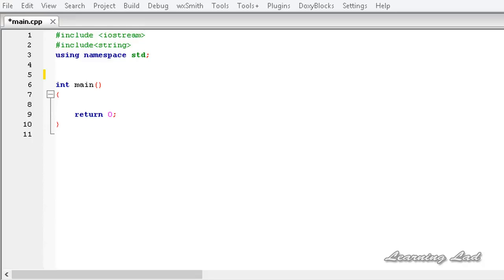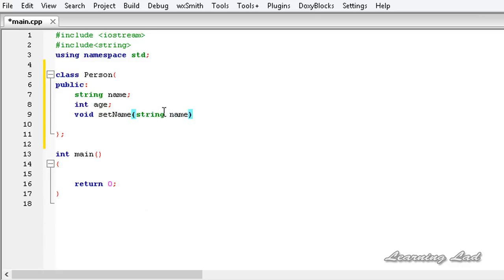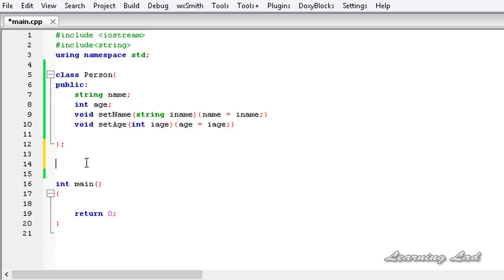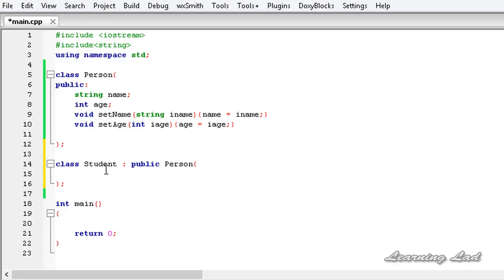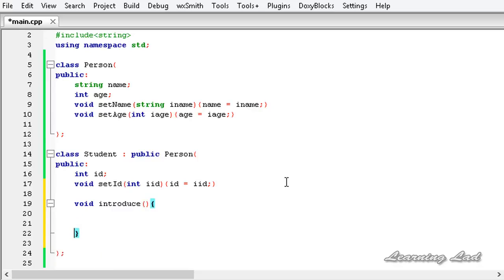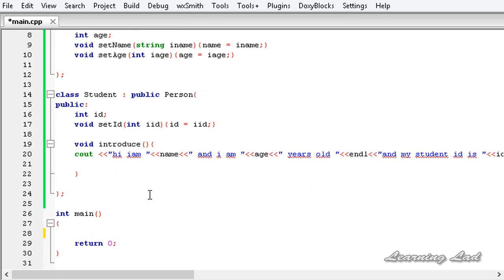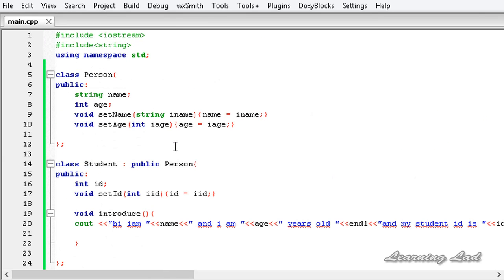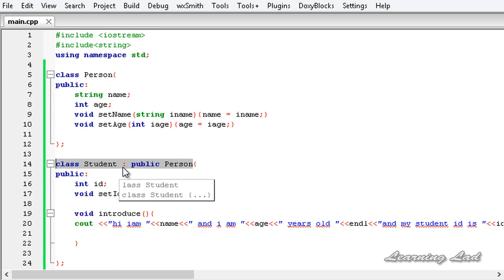066 Inheritance, Poly Morphism Introduction CPP OOPS Video Tutorial